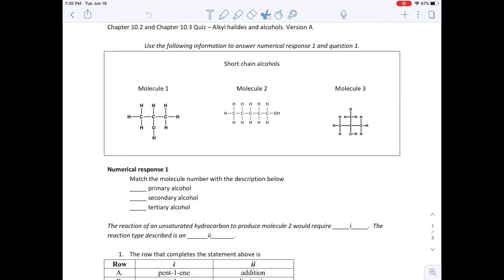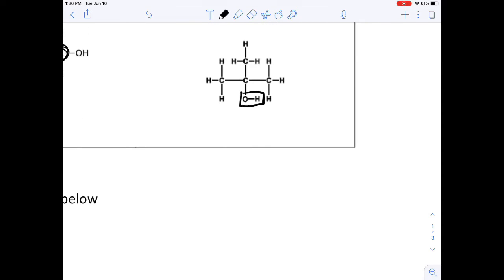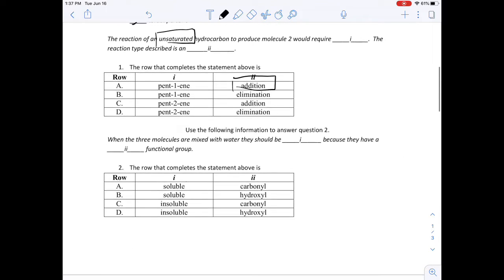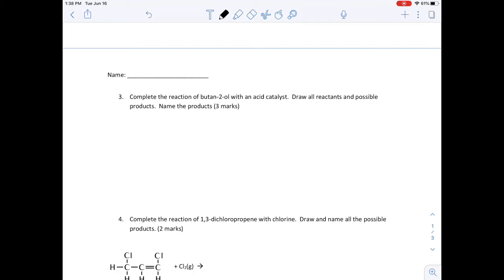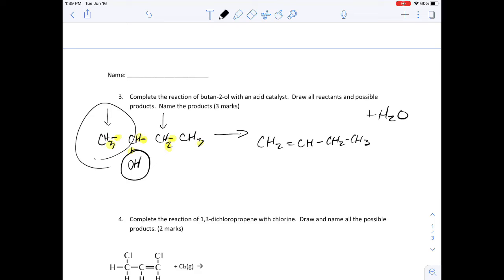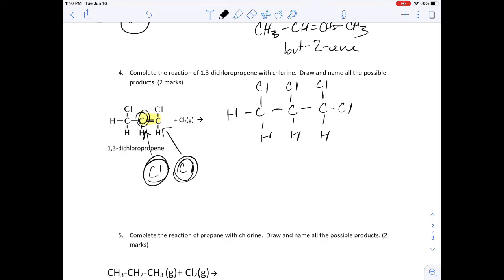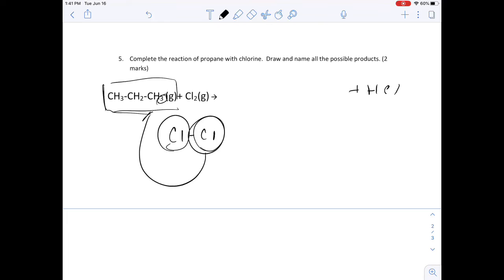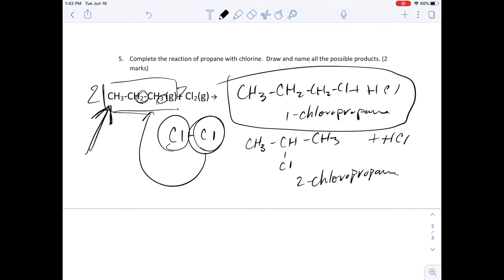Organic online assignment week two